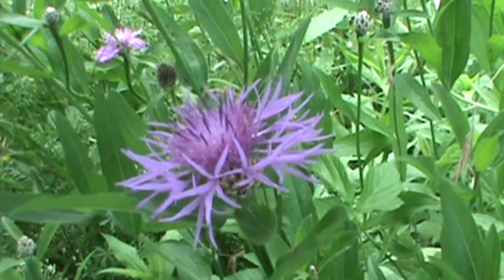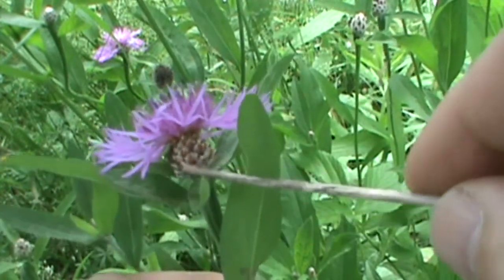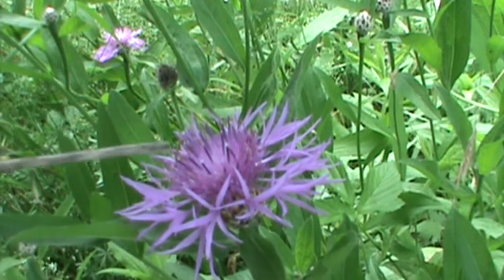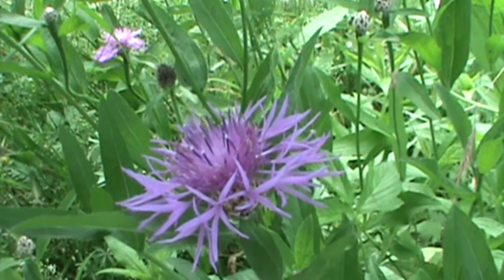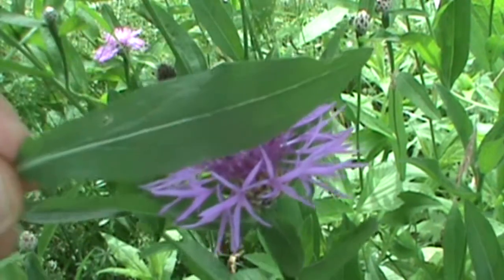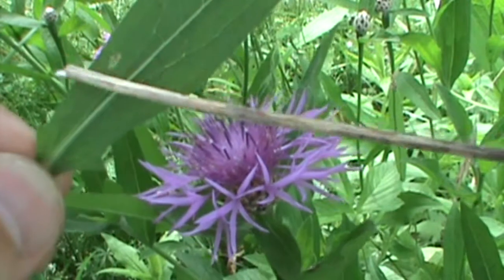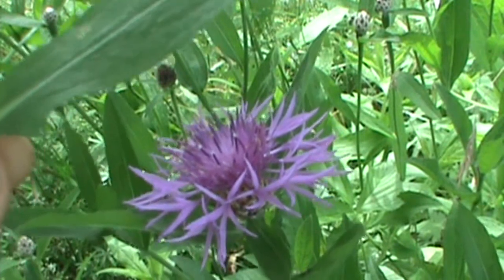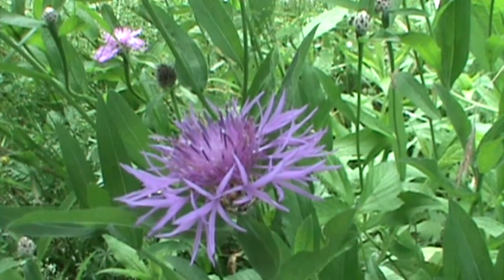MyNatureapps; Identifying Brown Knapweed, Centaurea jacea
How to identify Brown Knapweed, Centaurea jacea